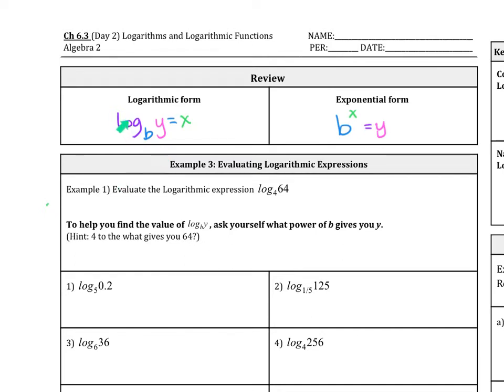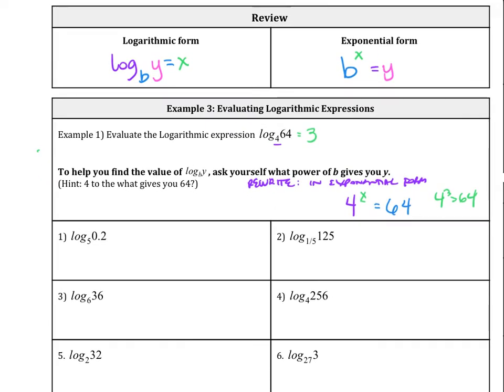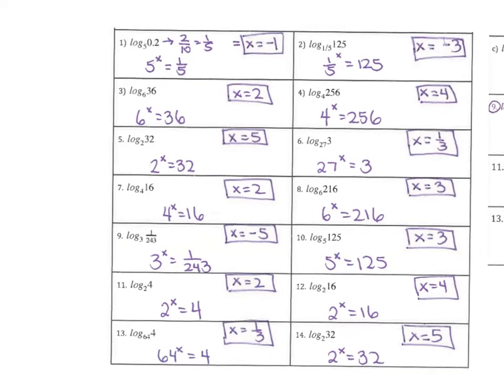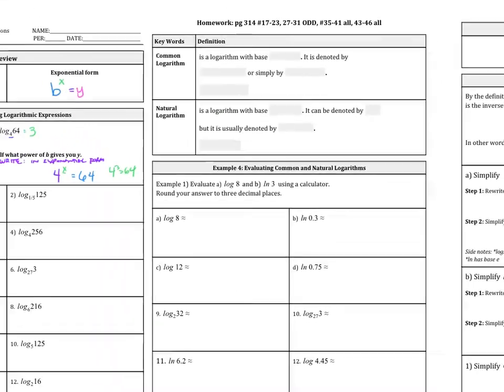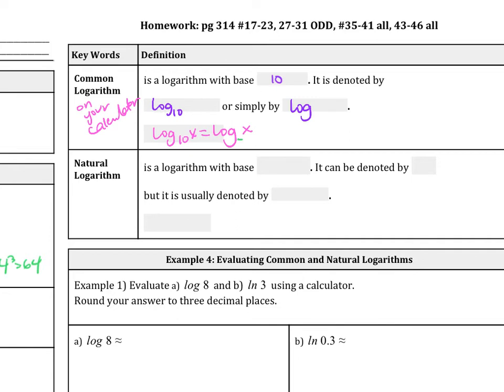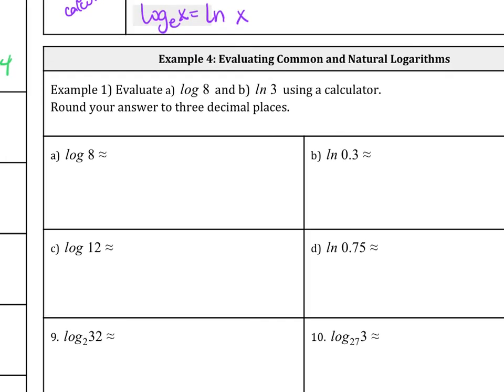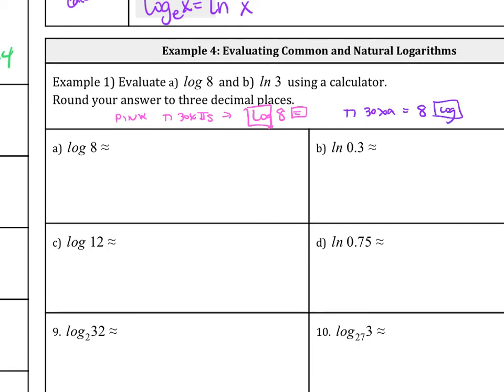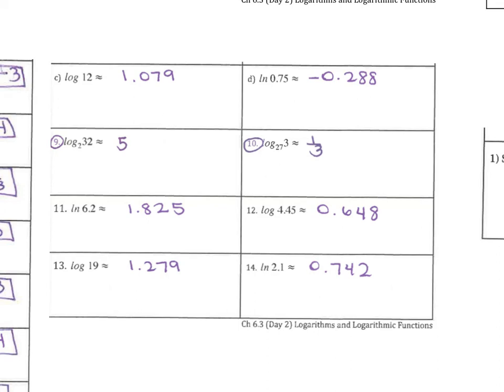6 3 Day 2 Logarithms and Log Functions Ex 3 and 4 Evaluating Logs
Algebra 2 Logarithms and Log Functions